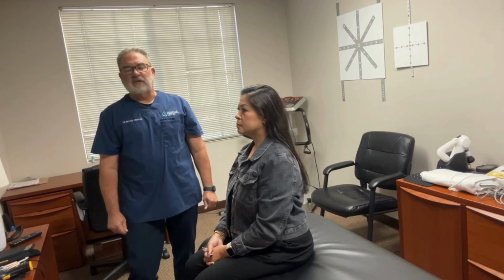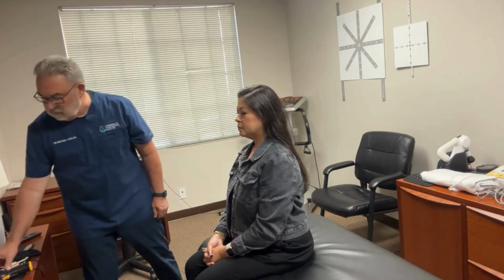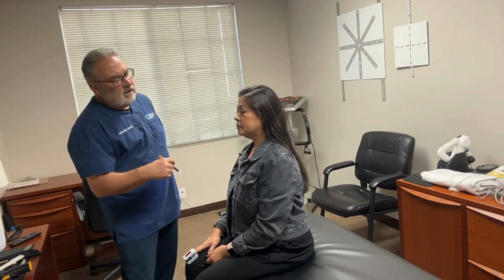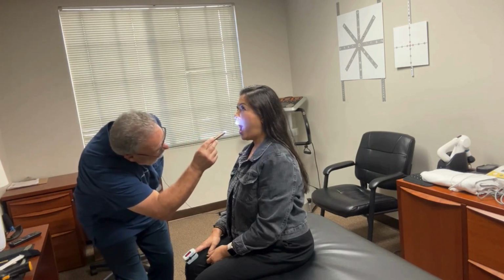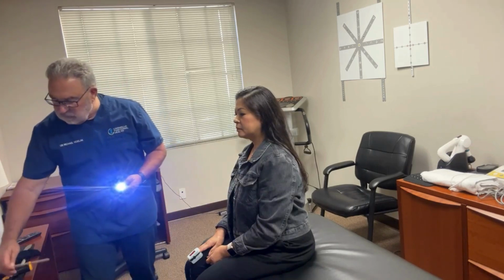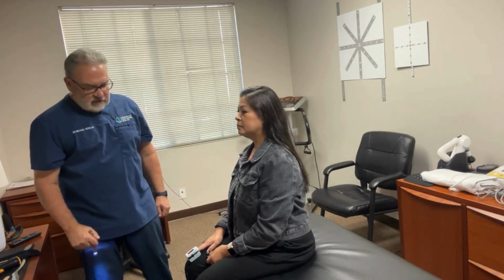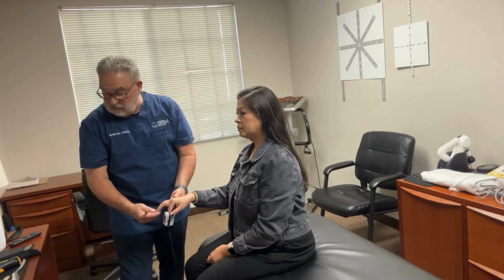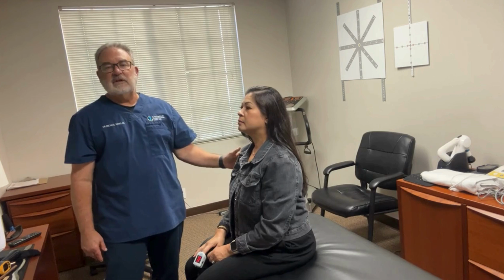How to Examine the Vagus Nerve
In this video, we walk you through a simple, step-by-step guide on how to examine the vagus nerve, one of the most important nerves in your body! The vagus nerve plays a critical role in controlling parasympathetic functions, including heart rate, digestion, and more. We’ll cover:

What the vagus nerve is and why it’s important
Simple techniques to assess vagus nerve function
Common signs of vagus nerve dysfunction
How stimulating the vagus nerve can help improve overall health

Whether you’re a healthcare professional, student, or just interested in understanding how the body works, this video will provide valuable insights and practical tips for examining this essential nerve.